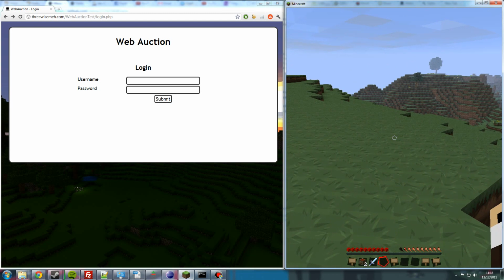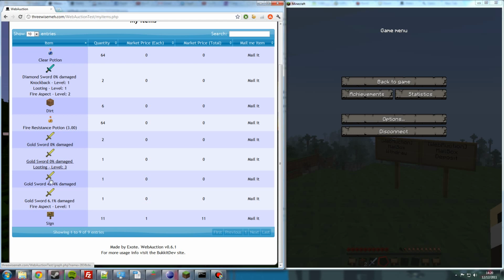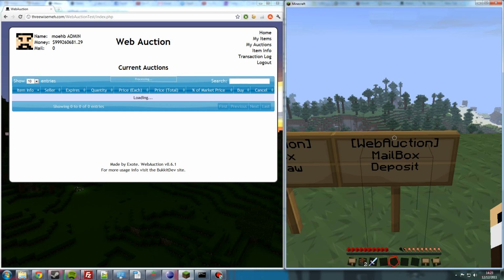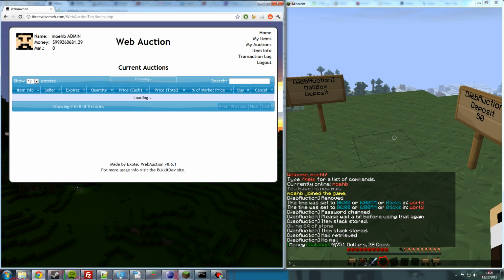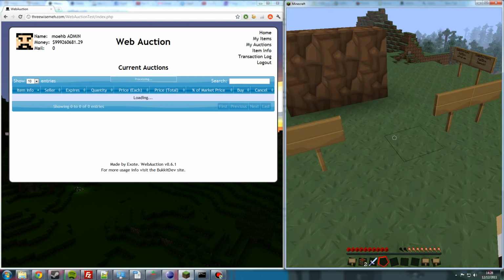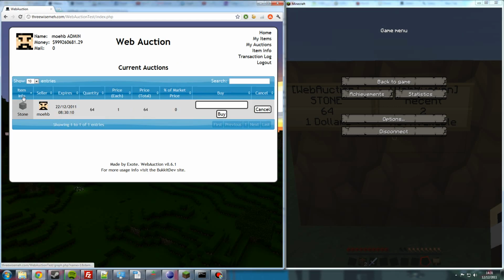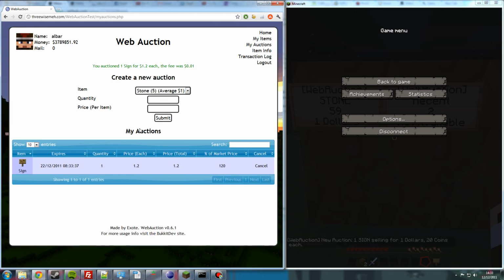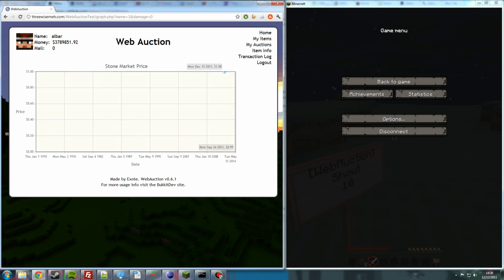WebAuction v0.6.1 - Minecraft Bukkit Plugin - Overview + Updates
WebAuction is my minecraft plugin for bukkit allowing server members to buy and sell in game items for in game currency via a website interface.